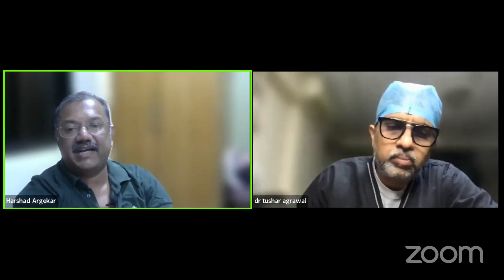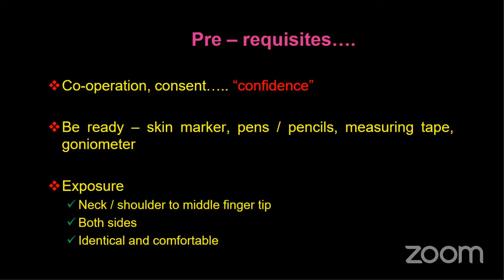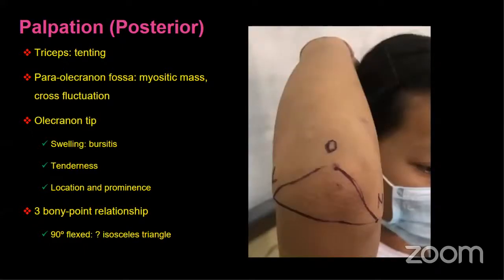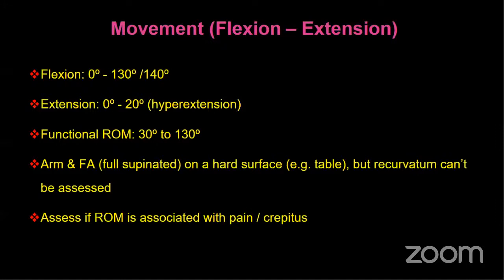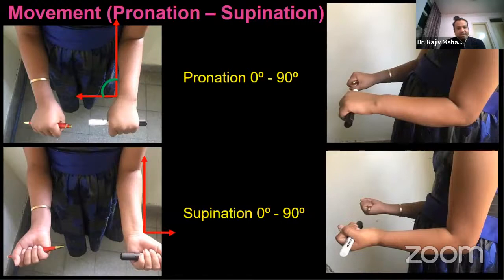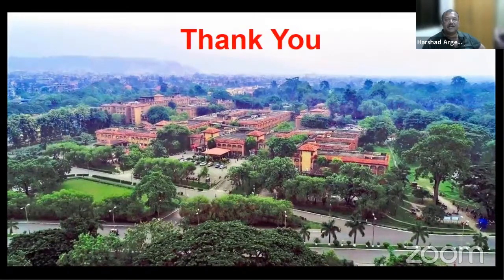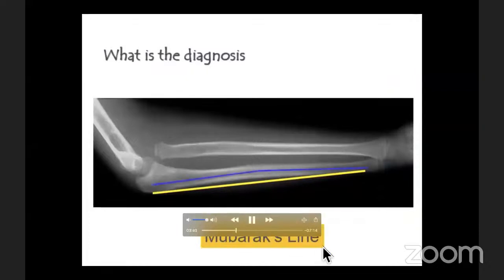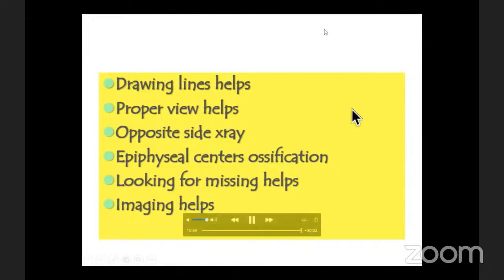Weekend Clinics PG teaching